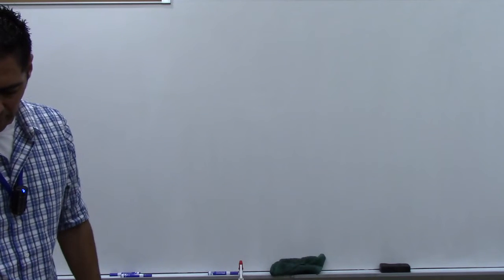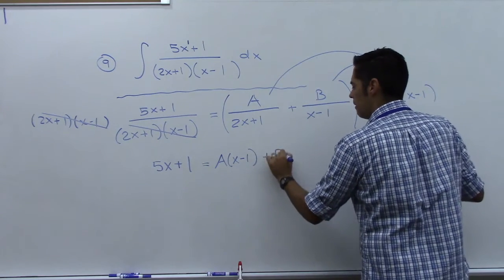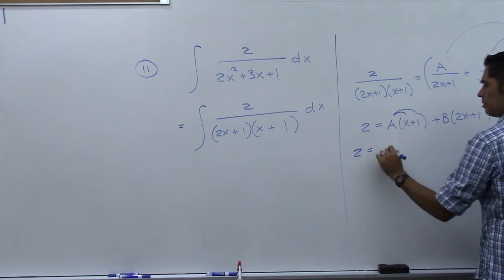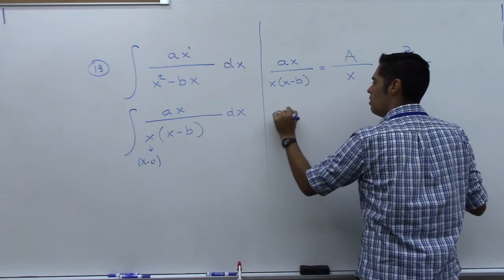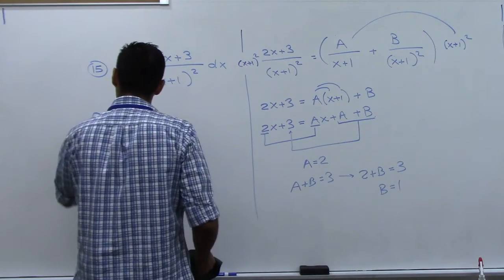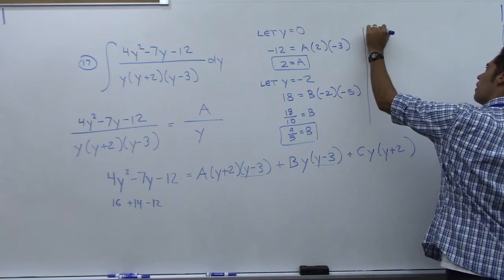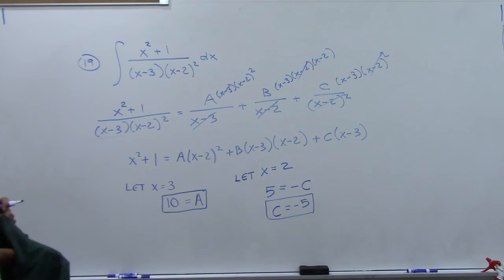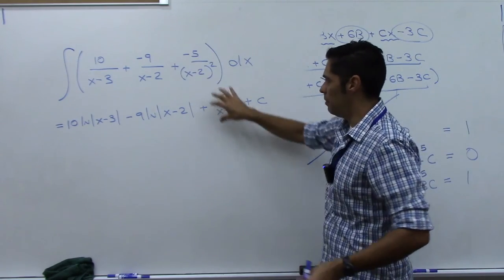2414 HW Solutions 6.3 Partial Fractions Part 1 of 5